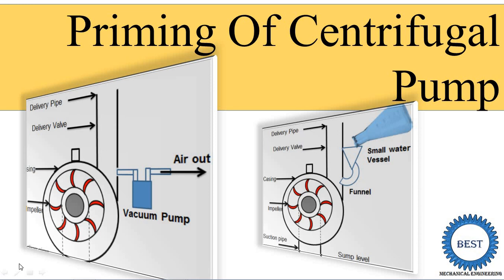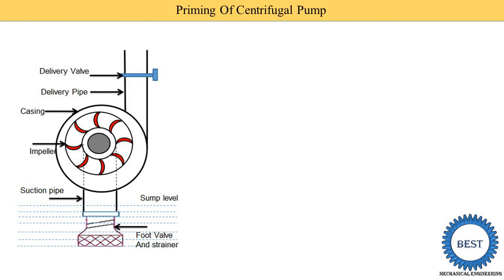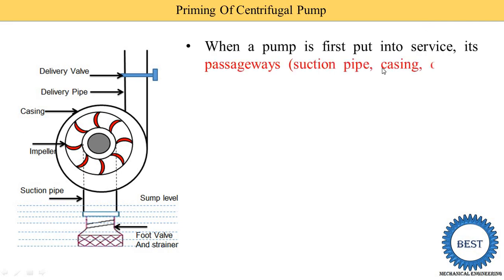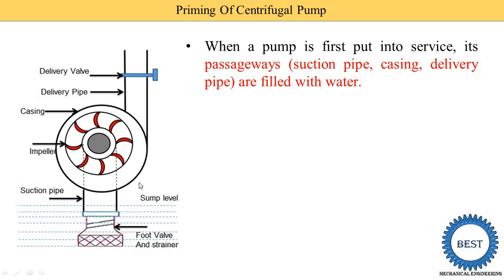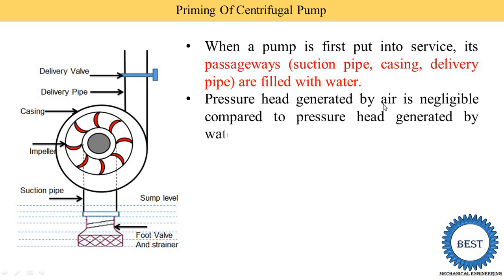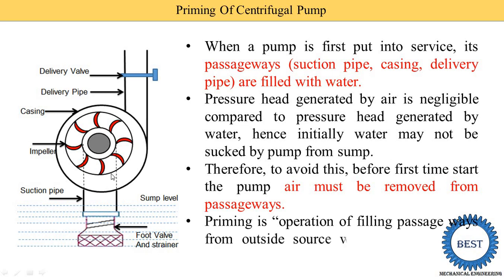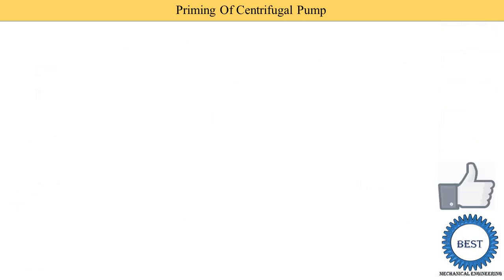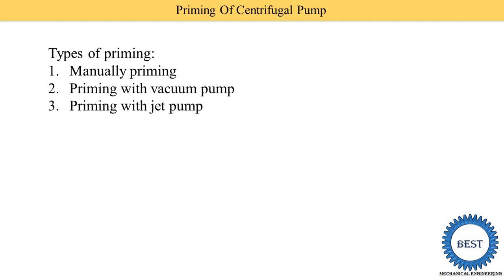Priming of centrifugal Pump introduction various method priming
In this video, I explained priming of centrifugal pump, I discuss introduction of priming why priming is required in centrifugal pump and following method of priming.
1. Manually priming
2. Priming with vacuum pump
3. Priming with jet pump
4. Priming with separator

Video link:
Pump: